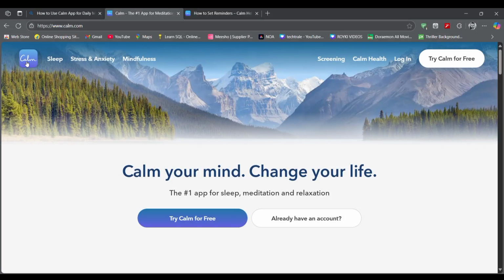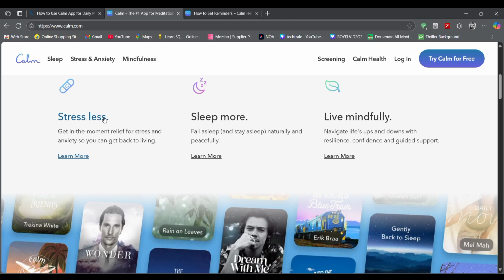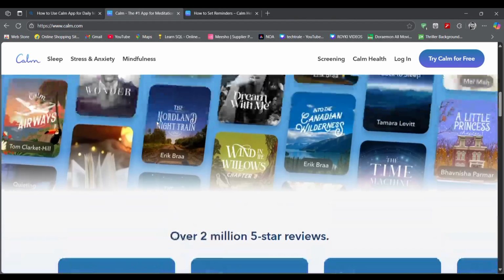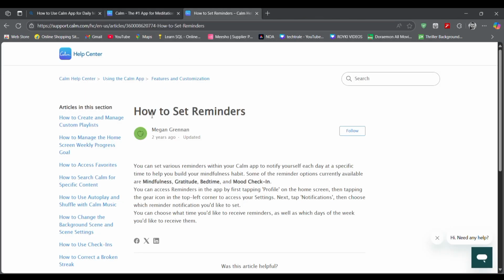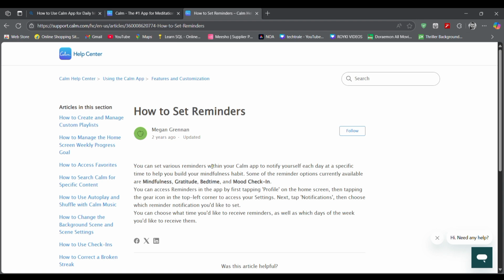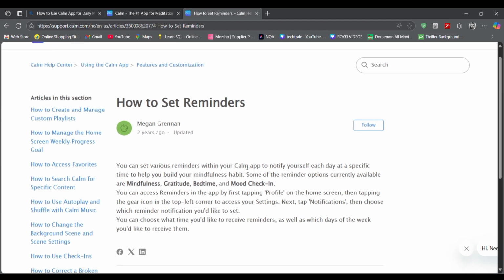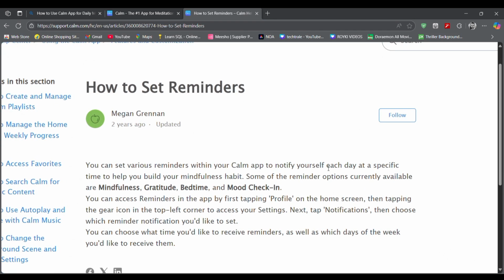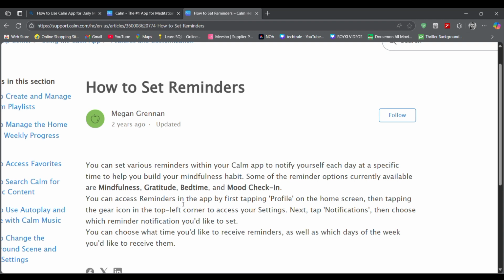NEW! How to Use Calm App for Daily Meditation Reminders (2025) 🕯️ | Build a Daily Mindfulness Habit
Want to stay consistent with your meditation practice in 2025? In this video, I’ll show you how to use the Calm app to set up daily meditation reminders, build a mindfulness routine, and reduce stress. Whether you're new to meditation or returning to it, this guide will help you create peaceful habits using Calm’s easy reminder tools and guided sessions.

✅ What You’ll Learn in This Calm App Meditation Tutorial:
🔔 How to Set Daily Reminders for Meditation or Breathing
🧘 Choosing the Best Time of Day for Mindfulness
📅 Customizing Reminder Frequency & Notifications
🎧 Picking Guided Sessions for Morning or Evening
📈 Tracking Your Streaks & Building a Consistent Practice

⏳ Timestamps & Video Chapters:
0:00 Intro – Why Use Calm for Daily Mindfulness in 2025
0:15 Setting Up Daily Meditation Reminders in Calm
0:40 Choosing Your Meditation Type and Length
1:05 Customizing Notification Settings
1:30 Building Habits & Using Streak Tracking

🔥 Why Watch This Calm App Guide?
✅ Stay committed to meditation with helpful reminders
✅ Create a peaceful routine to reduce anxiety and stress
✅ Use expert-led sessions to stay focused and motivated
✅ Ideal for beginners or anyone rebuilding their practice
✅ Build a streak and track your mental wellness progress

✅ Beginners starting their meditation journey
✅ Busy professionals needing daily mindfulness
✅ Students looking for calm before exams
✅ Anyone managing stress, sleep, or focus
✅ Calm users wanting to make meditation a daily habit

👍 Found This Calm App Tutorial Helpful?
📢 Follow me for more mental health tools, meditation tips, and daily habit hacks!